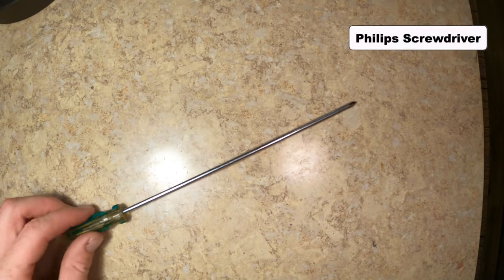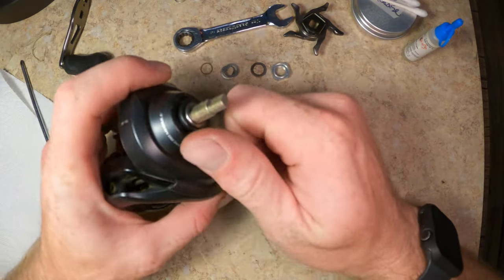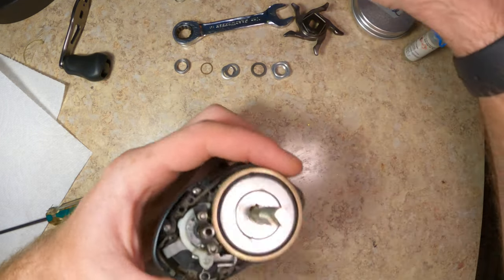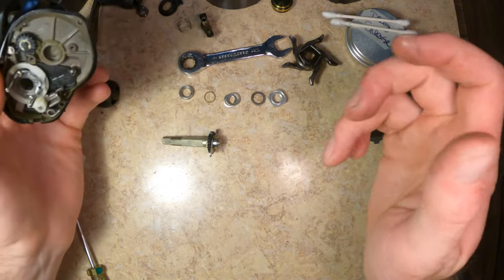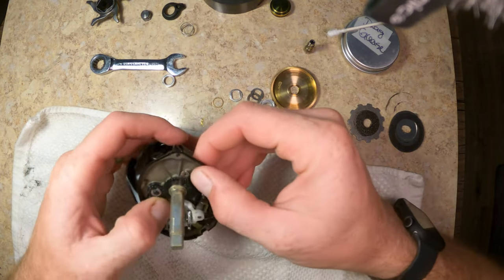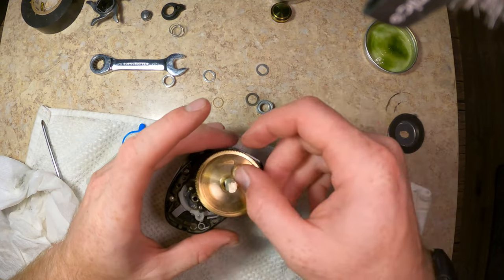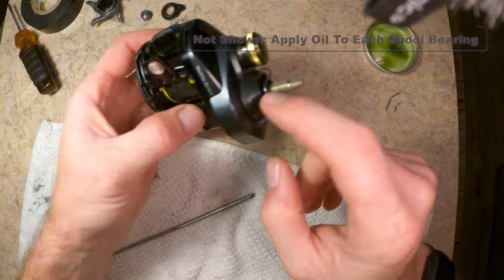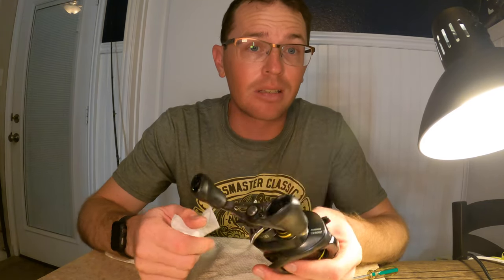Shimano Curado 200K Fishing Reel - Repair 🔧- Disassembly - Maintenance - Broken - Fix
Walk through of disassembling, cleaning, lubricating and reassembling a Shimano Curado 200K HG. The same process applies for the Curado 200K XG and is also very similar to the other Curado K models, such as the DC and 300K.

► Curado 200K
► Suggested Ultrasonic Cleaner (1L)
► Suggested Purple Power Solution
► Drag Grease
► Misc Grease and Oil

goodman_fishing is a participant in the Amazon Services LLC Associates Program,

00:00 Introduction
00:13 Tools Required
00:25 Spool Removal
01:01 Drive Disassembly
02:11 Bearing Tensioner
02:23 Side Plate Screws
03:31 Side Plate Removal
04:00 Ring Gear
04:37 Pinion Gear
05:12 Crank Drive Bearing
06:00 Ultrasonic Cleaning
07:14 Reassembly
08:22 Greasing
08:59 Pinion Gear Assembly
09:29 Drag Assembly
10:36 Side Cover Assembly
12:40 Handle Installation